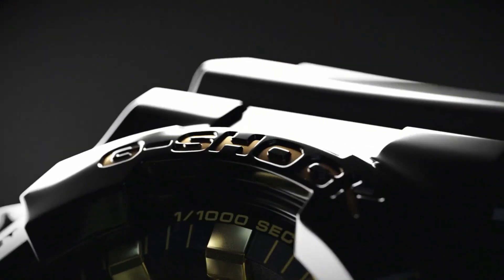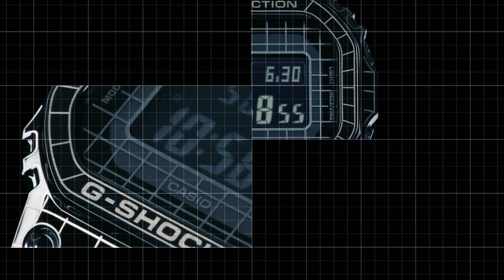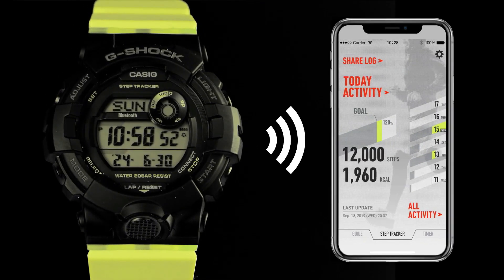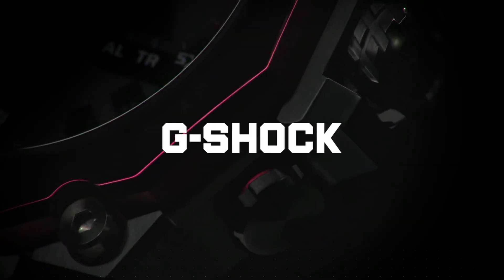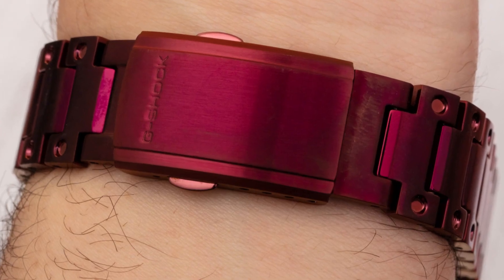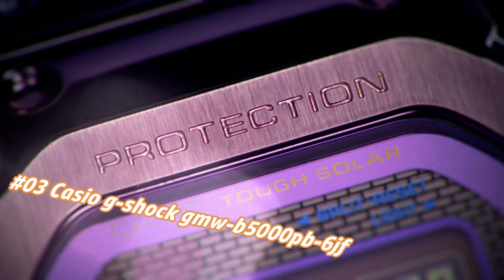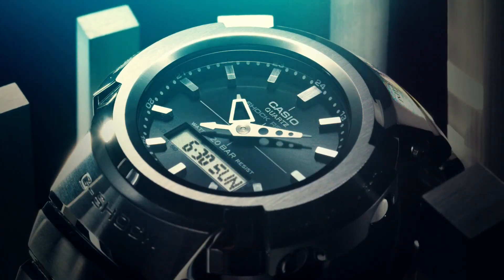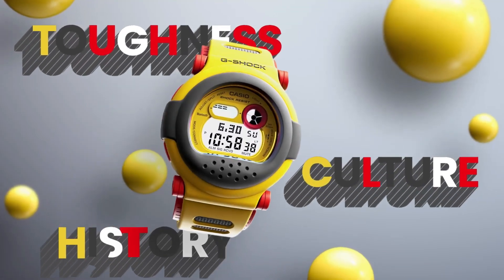Top 10 Casio G Shock Watches For Men To Buy [2024]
Top 10 Casio G Shock Watches For Men To Buy [2024] based on price.

10.CASIO G-SHOCK GA-140GB-1A1
09.CASIO G-SHOCK GMW-B5000CS-1
08.CASIO G-SHOCK GMD-B800SC
07.CASIO G-SHOCK GA-B001-1AJF
06.CASIO G-SHOCK MTG-B2000BD-1A4JF
05.Casio G-Shock GMA-S2100-1AJF
04.CASIO G-Shock GMWB5000RD-4 Red IP One Size
03.CASIO G-SHOCK GMW-B5000PB-6JF
02.Casio G-Shock AWM-500D-1AJF Men's Silver